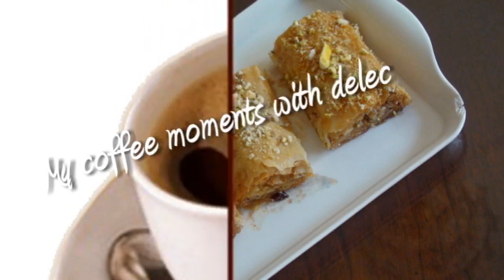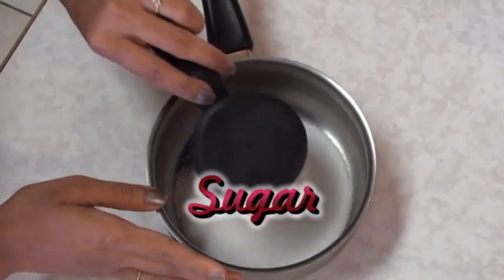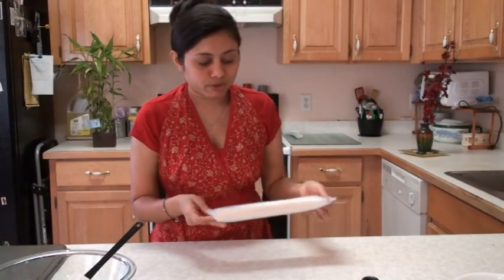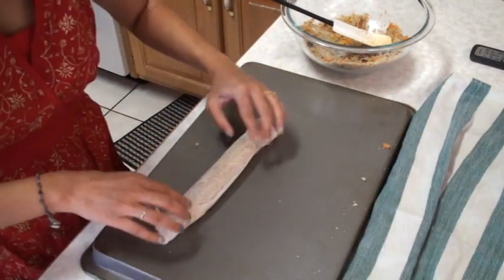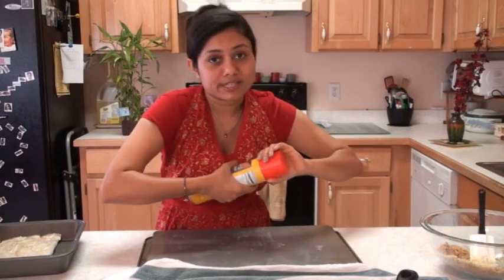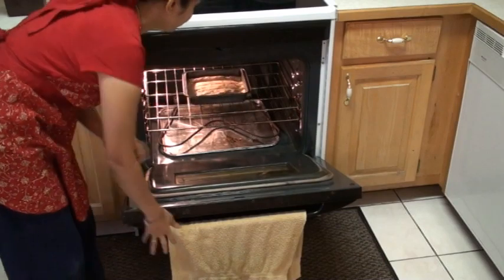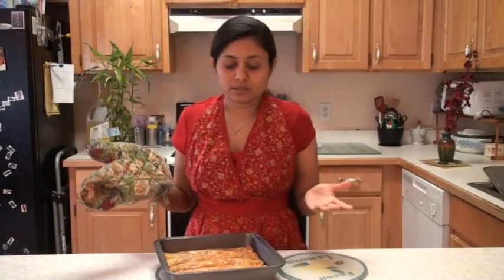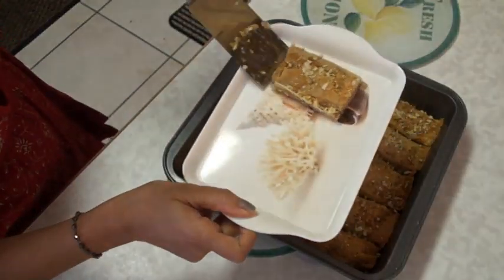Baklava Rolls Recipe Video - Ramadan Recipes